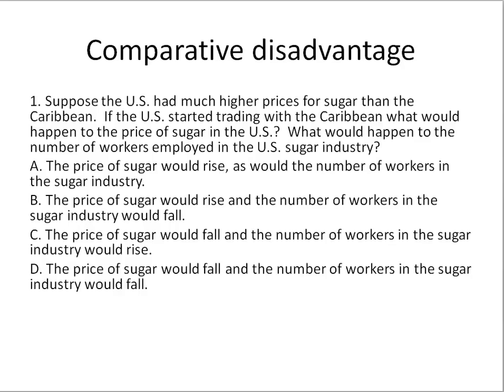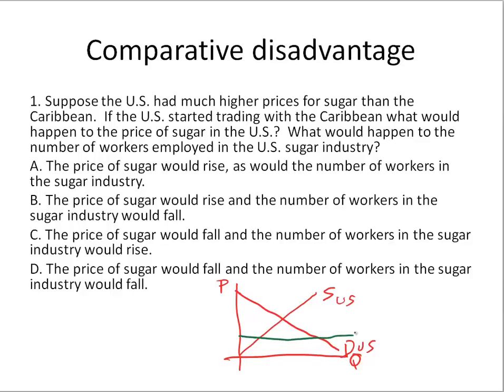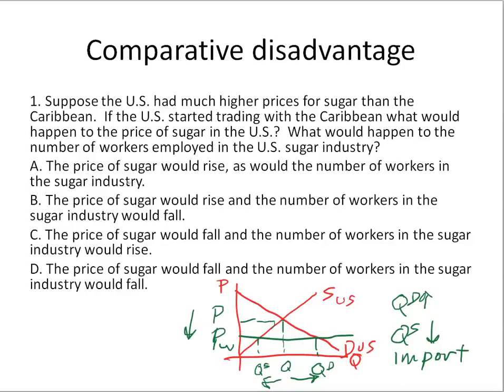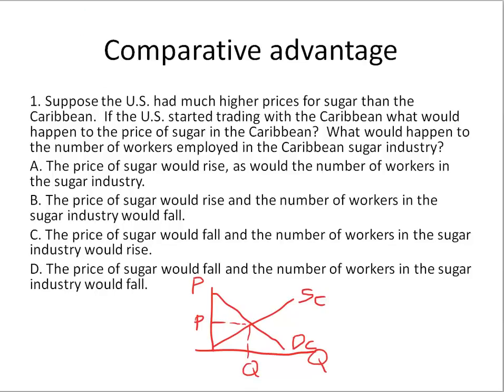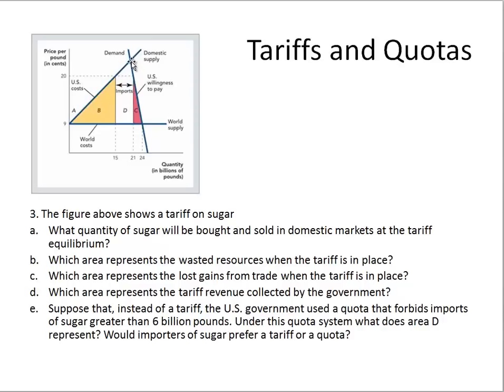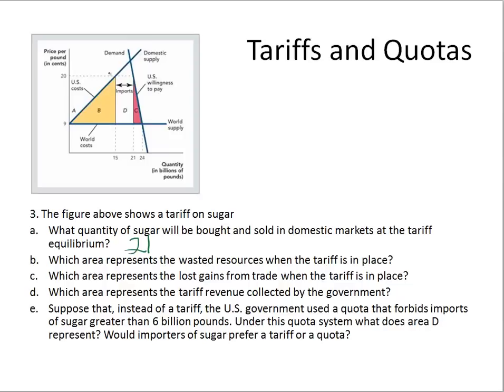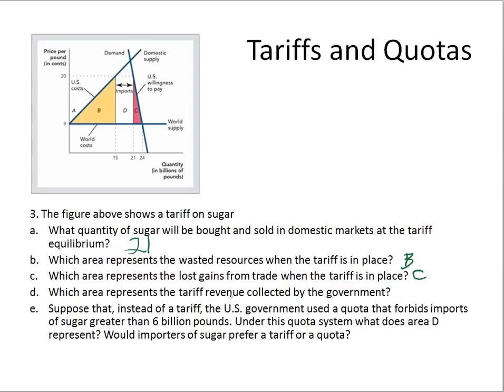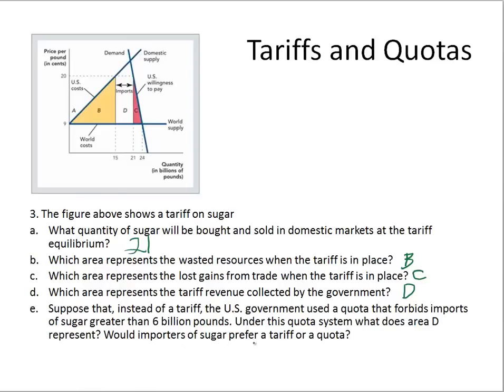Questons on International trade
This video covers international trade with countries with comparative advantage, comparative disadvantage, and what is the effect of a tariff